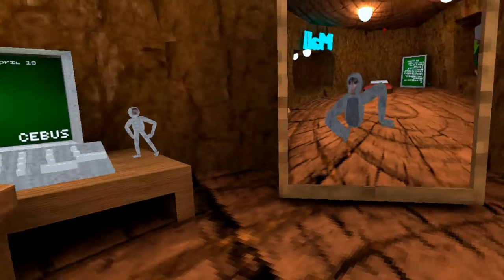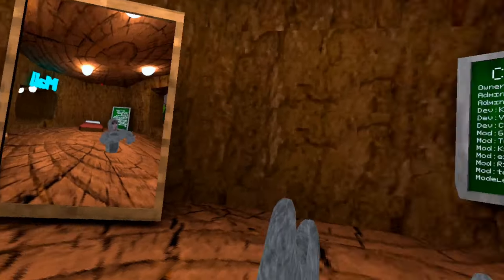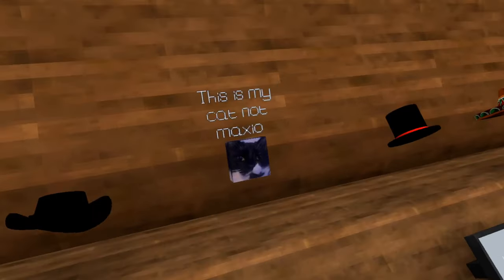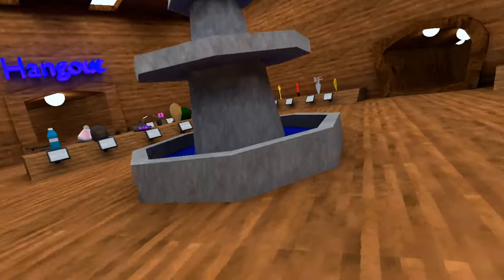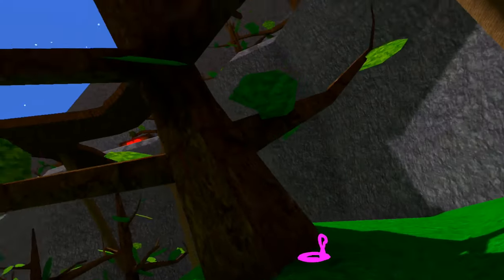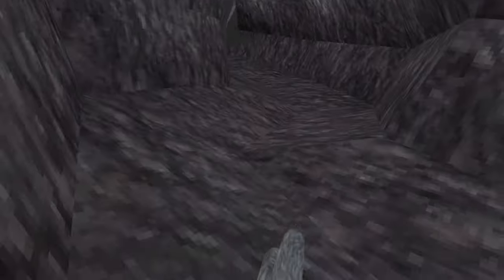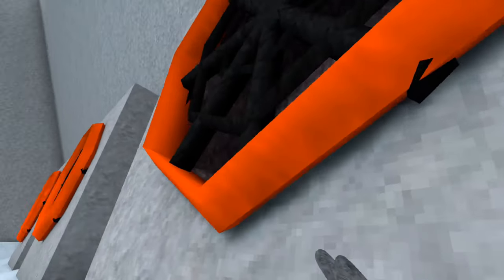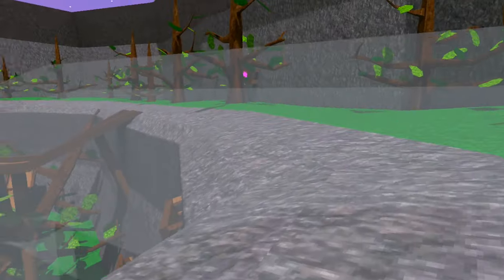I Played The BEST Gorilla Tag Fan Game!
Get this game pls
Its called cebus and its on applab its really good!

PBBV
Water Monkey
Update
Slides Update
Gorilla Tag Leak
The Backrooms
Backrooms
Kane Pixels